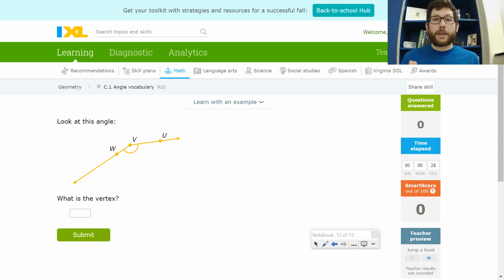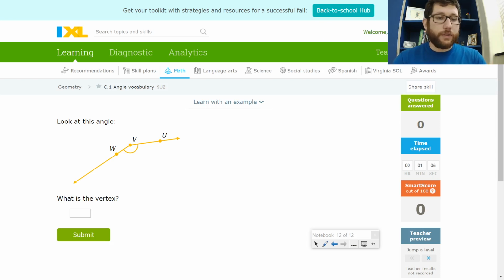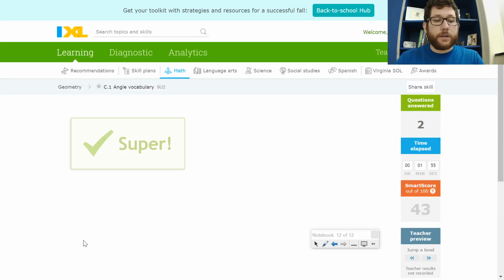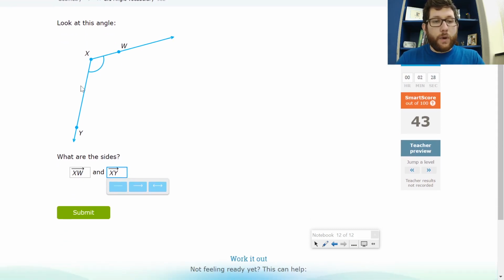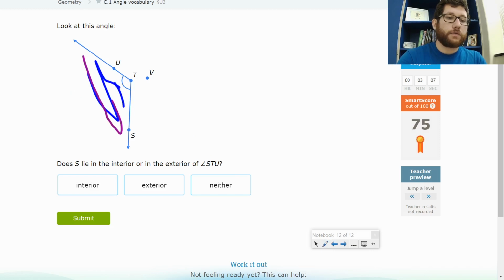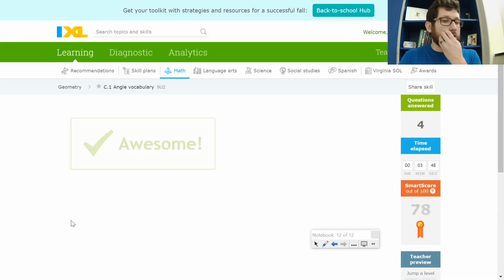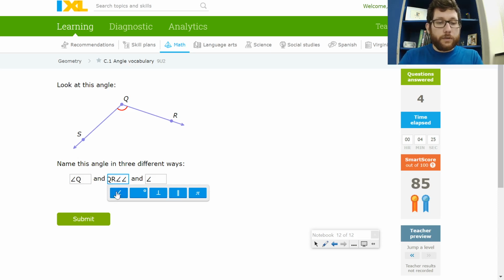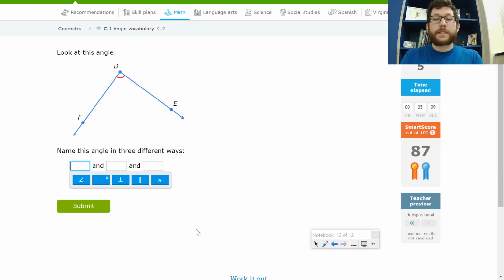IXL C.1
Review of IXL C.1 on angles.